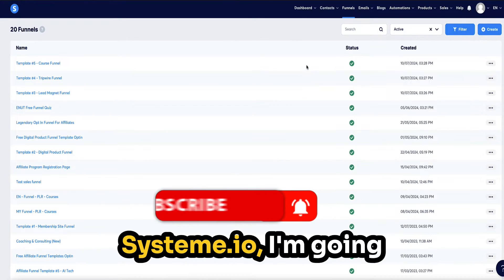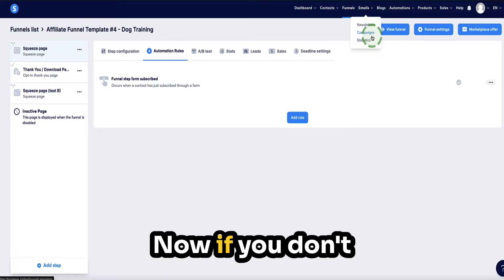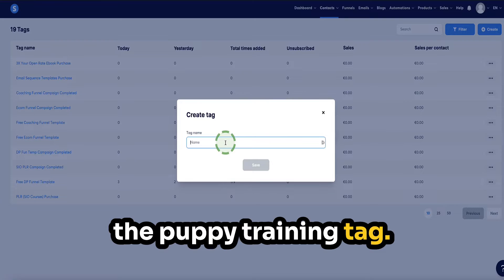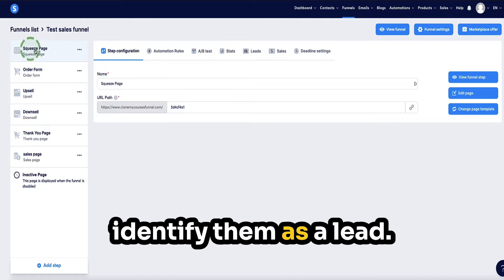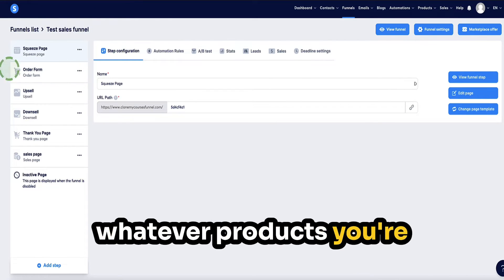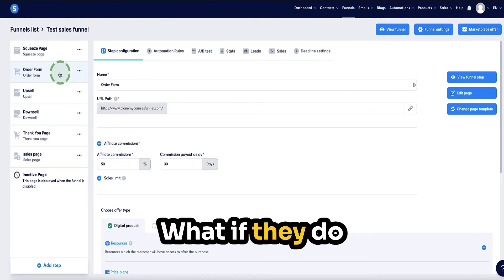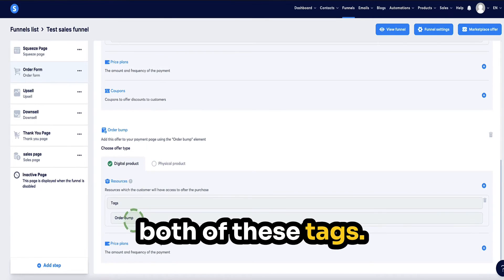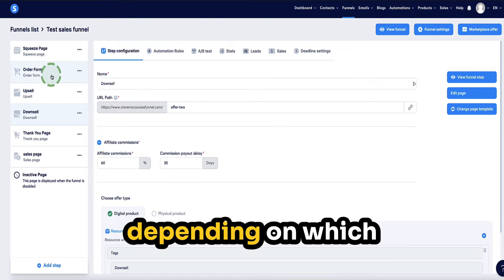Systeme io Tags Tutorial | EASY Auto Tag Your Leads AND Purchases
In this Systeme.io tag tutorial, learn how to automate tagging your contacts in Systeme.io based on different actions.

I cover tagging new email subs, setting up tags for different products in a sales funnel, and creating complex workflows to ensure your contacts receive the right messages.

✅ How to 3X Your Email Open Rate & Avoid The Spam Folder

CHAPTERS:
00:00 Intro and what we're gonna cover
01:11 How to Tag new email Subs
01:43 Creating tags
02:11 Connecting tags in your funnel
04:27 Advanced tagging for sales funnels
05:21 Creating and managing tags for products
11:41 Setting up automated email sequences with tags
12:59 Building workflows with tags
15:35 Activating and using workflows
15:52 How to get 40% off Systeme.io